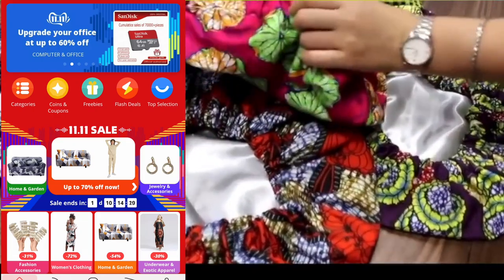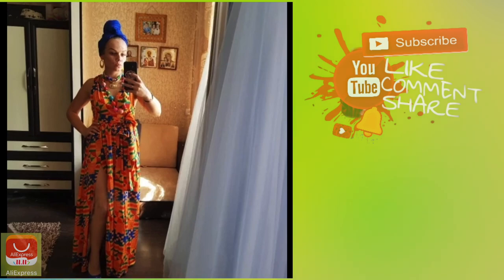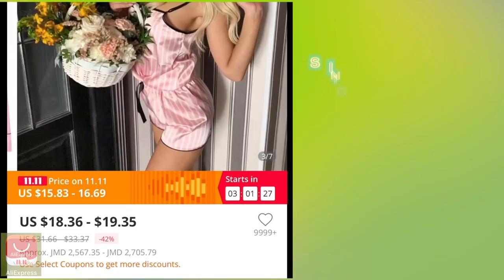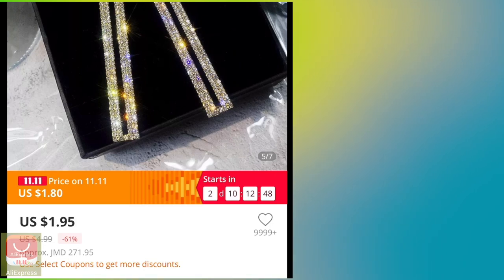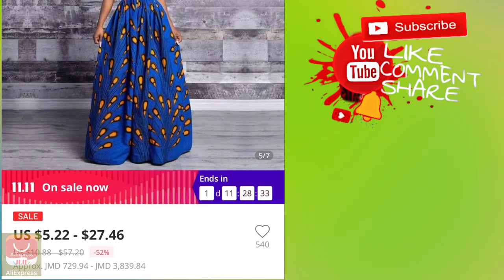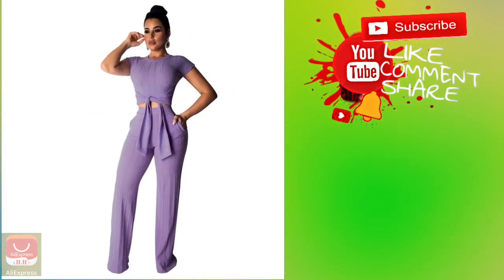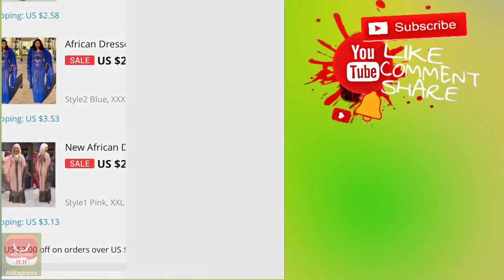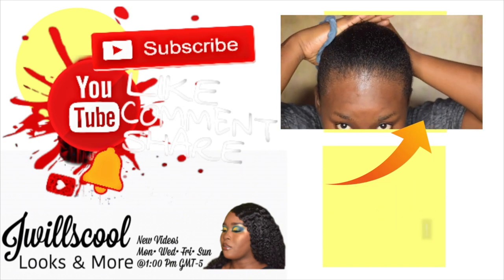MY ALIEXPRESS 11.11 SALE CART| CHEAP CLOTHES AND STUFF ON ALIEXPRESS| JWILLSCOOL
HEY GUYS!
TODAY IS THE ALIEXPRESS 11.11!
I AM GETTING SOME CHEAP CLOTHES AND STUFF ON ALIEXPRESS.  I DECIDED TO SHARE WITH YOU!

LINKS TO ALL PRODUCTS ARE HERE:

2019 Summer Women Casual Short Dress Club wear Party Evening Bodycon long Sleeve
 2019b Women Long Sleeve Denim Jean Lapel Shirt Dress Short Midi Dress Tops Plus Size
Super Soft Velvet Elastic Cover for Armchair Stretch Sofa Cover Living Room Couch Slipcover for Armchairs Elastic Sofa Covers
Buy 5 Get 1 Free Black and White Geometric Abstract Decorative Pillowcases Polyester Throw Pillow Case Geometric Pillowcase
100％ New Hair Spray Bottle 300ML /150ML Hairdressing Spray Bottle Salon Barber Hair Tools Water Sprayer Beauty Hair Care
New Extra large Satin Lined Bonnets women African pattern print fabric Ankara bonnets Night Sleep Hat Ladies Turban
Loose White Shirt Dress Women Casual Streetwear Dress Autumn Half Sleeve Print Character Turn Down Collar Button Shirt Dress
Front High Split Sexy Plus Size Dress Women Round Neck Short Sleeve Floor-Length Dress Summer Ladies Back Split Long Party Dress
Neon Green Plus Size Casual Shirt Dress Women Turn Down Collar Long Sleeve Loose Dress  Summer Pockets Spliced Side Split Dress
Kniteed Two Pieces Sets Women Clothes O Neck Short Sleeve Bandage Crop Top   Pocket Wide Leg Pants Candy Colors Tracksuit Outfit